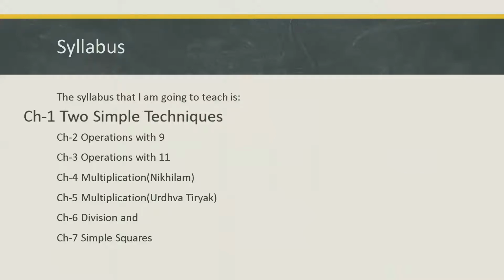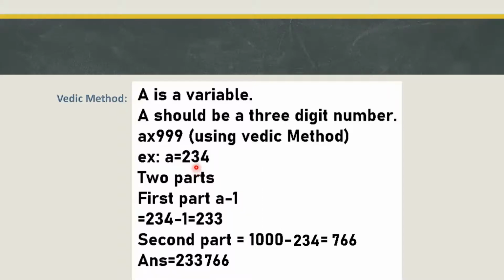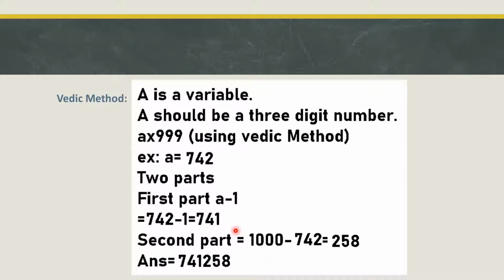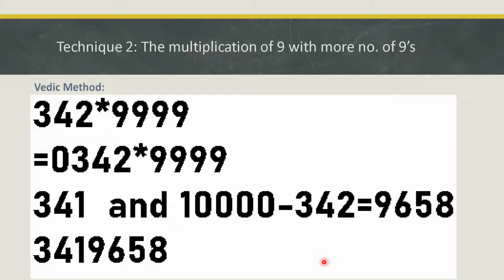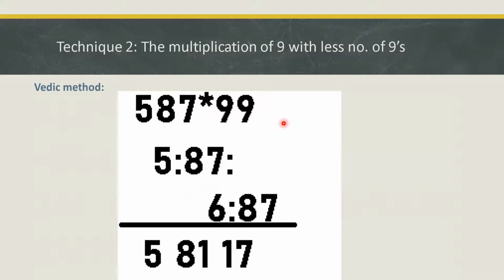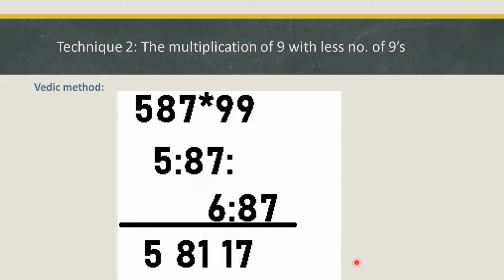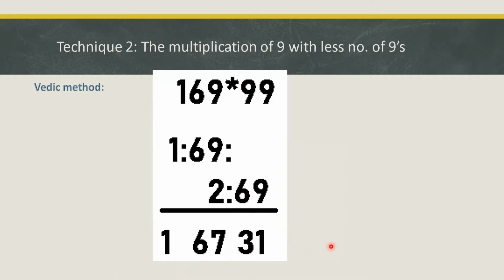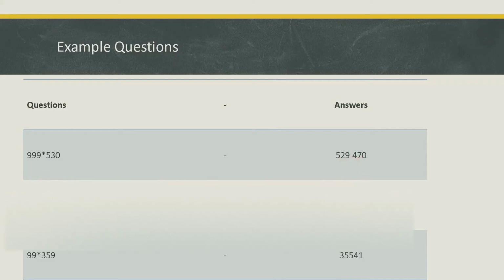Vedic Maths lecture 2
In this lecture, I am teaching technique 2.